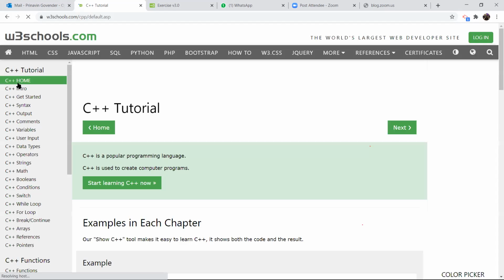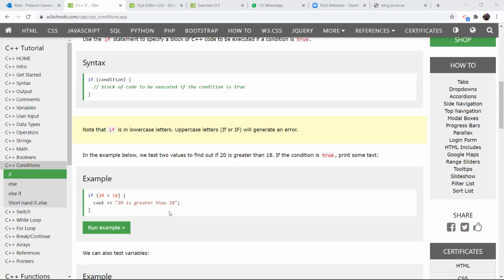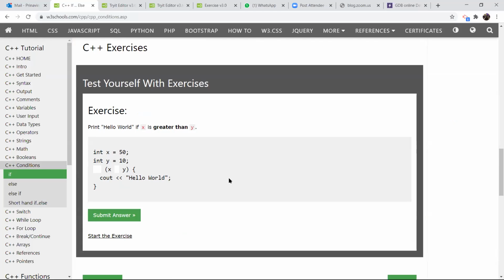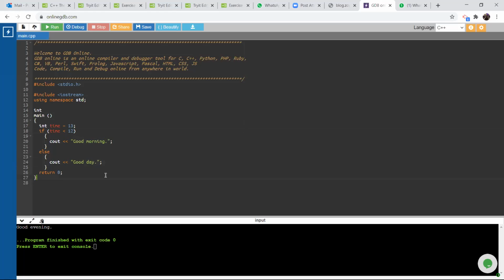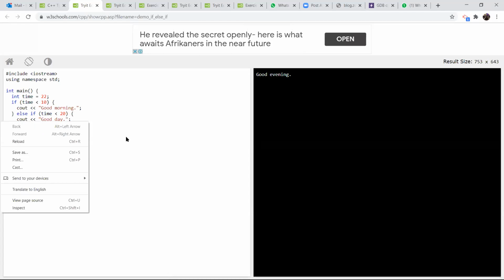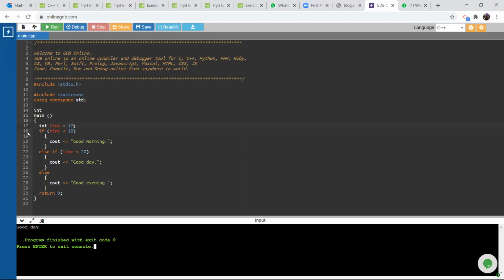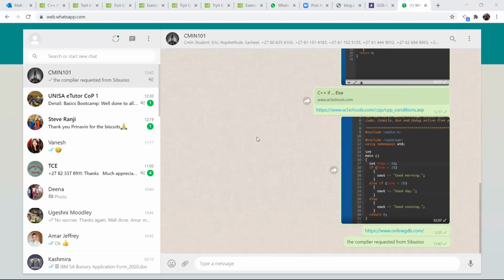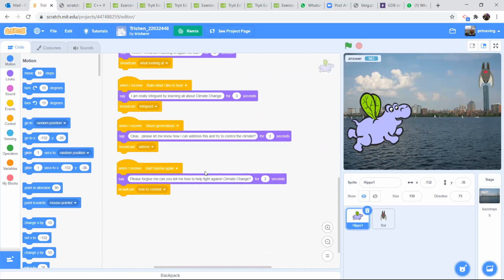CMIN101 Lecture 10 November 2020 Conditional Statements continued IF ....Else statements .....